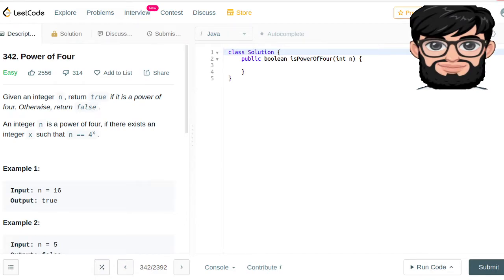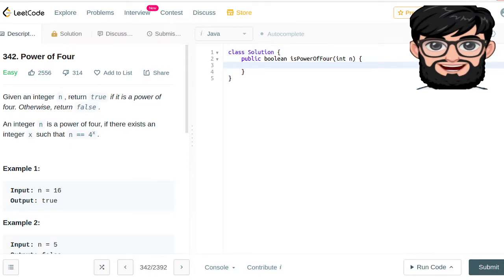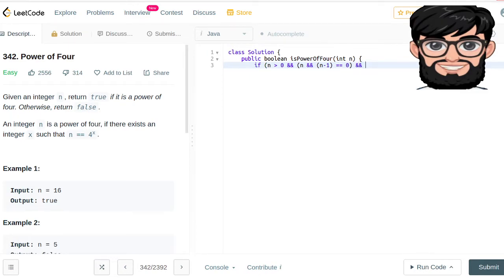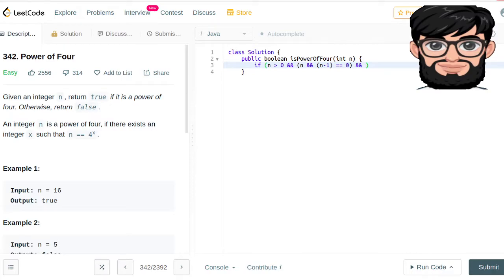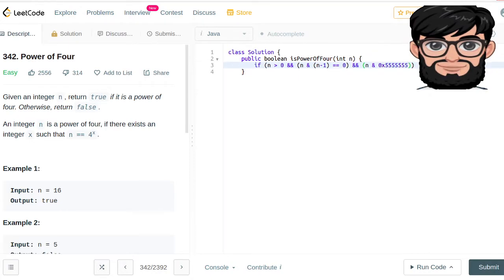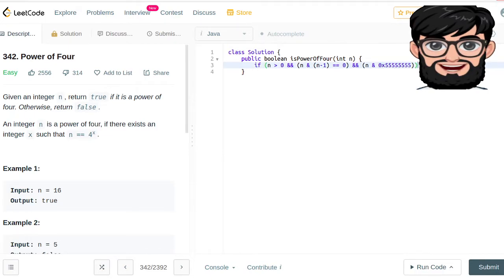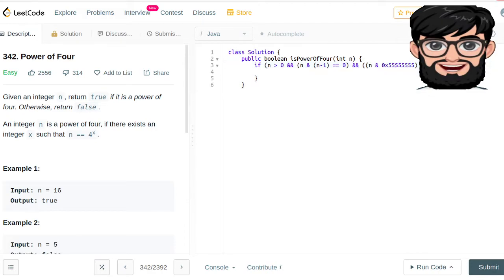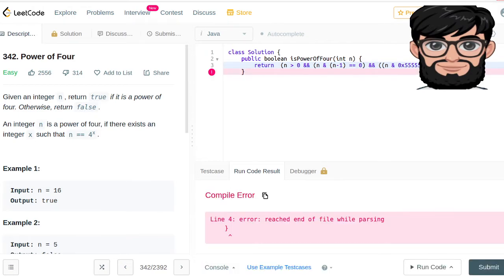Leetcode Question 342 "Power of Four" in Java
Given an integer n, return true if it is a power of four. Otherwise, return false.

An integer n is a power of four, if there exists an integer x such that n == 4x.

Example 1:

Output: true
Example 2:

Output: false
Example 3:

Output: true